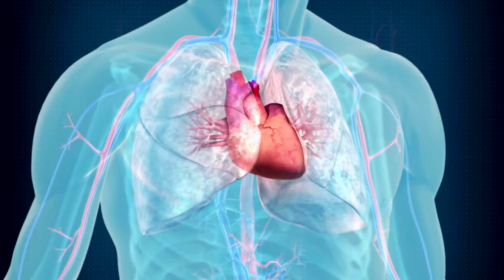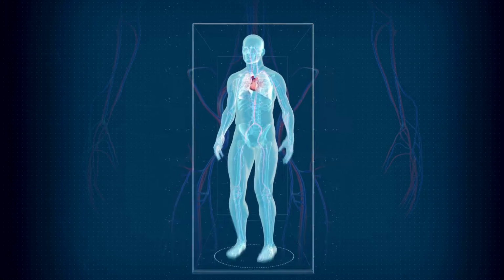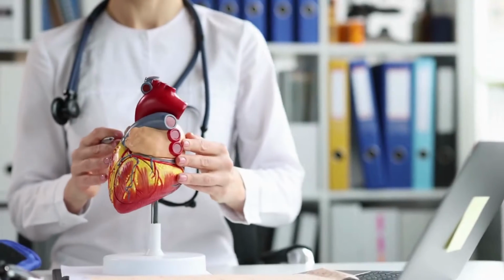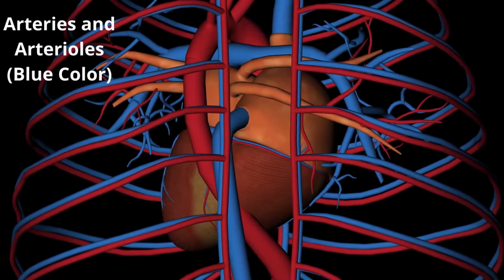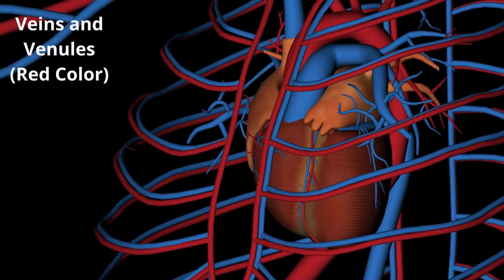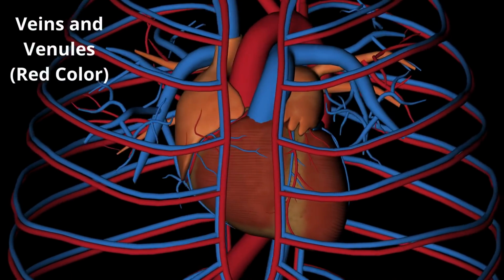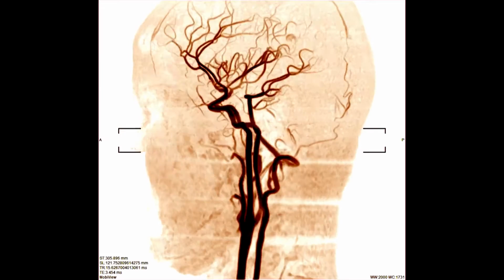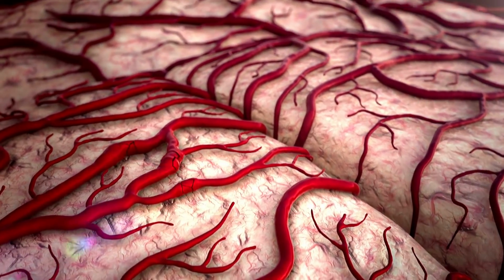Heart Disease: What You Need to Know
Heart disease is the leading cause of death for both men and women in the United States. Every year, heart disease kills more than 600,000 Americans—that's one out of every four deaths. But there are things you can do to reduce your risk.

This video will help you learn about the different types of heart disease, their symptoms, and how to prevent them. Watch now to get the facts!